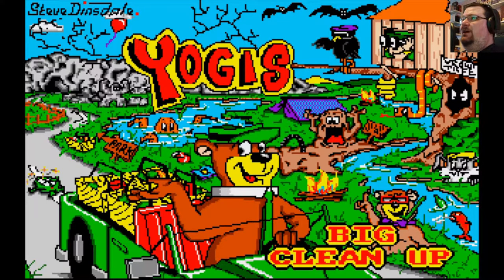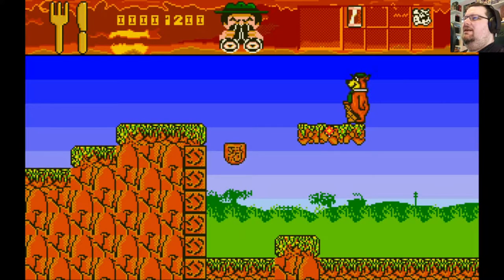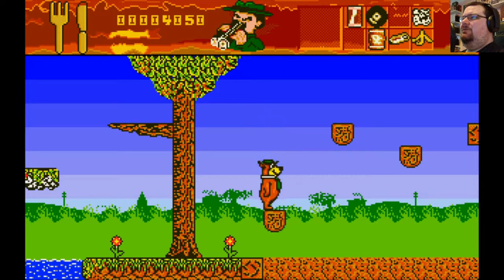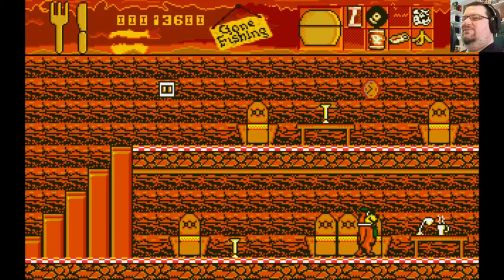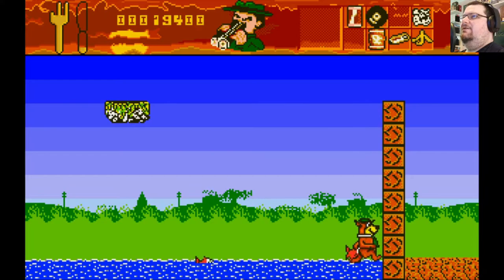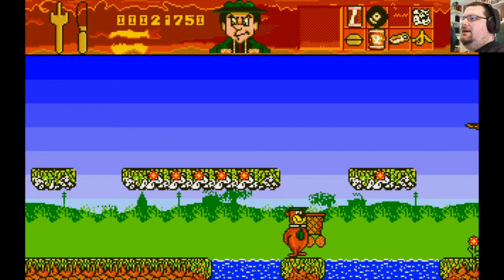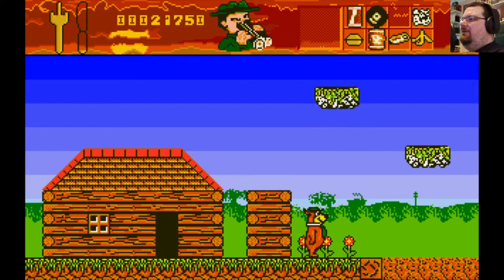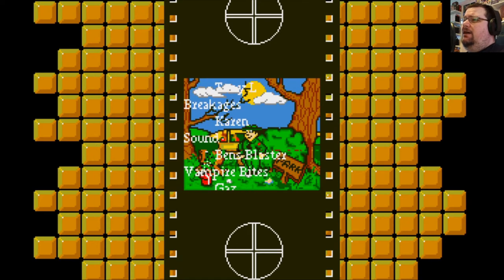Yogi's Big Cleanup for Atari ST is more Hi-Tec doing what Hi-Tec does | Atari A to Z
Slippery controls, relatively competent but mostly unimaginative gameplay and reasonably good use of the ST's graphical capabilities? Sounds like a licensed Hi-Tec game, for sure. Here's Yogi's Big Cleanup for Atari ST.

Atari ST A to Z is a weekly series that gradually works its way through the Atari ST's catalogue of software, one letter at a time. Once we get to Z, we go back to A and start all over again!